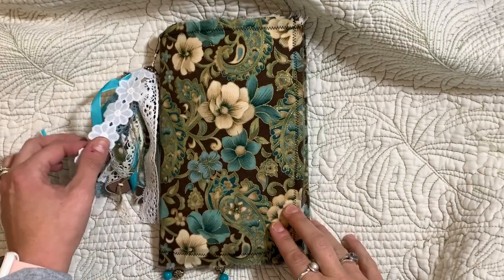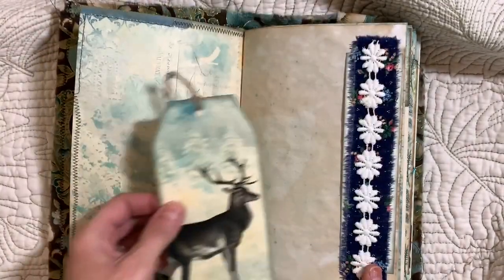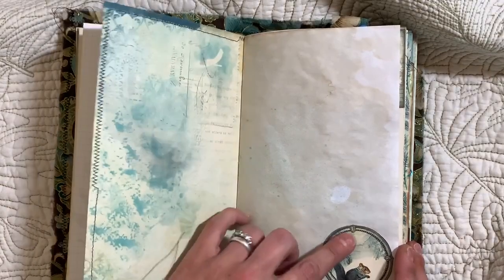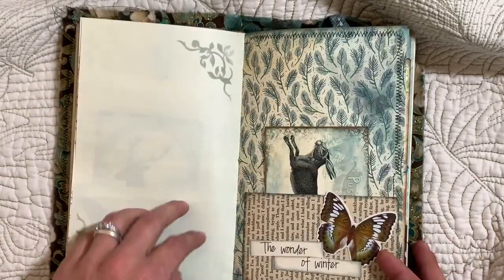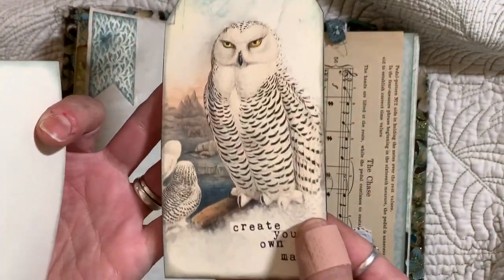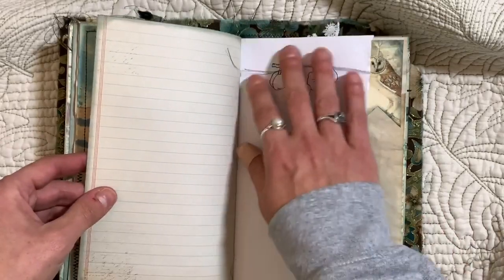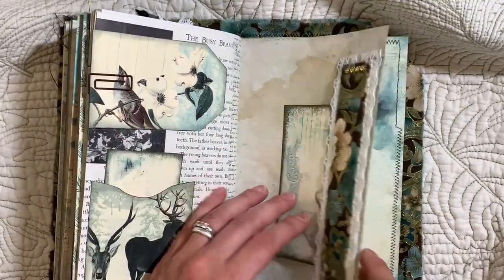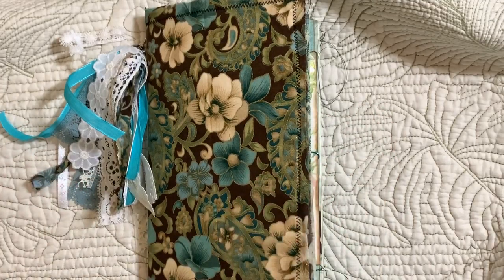SOLD THANK YOU!! Winter Junk Journal Flip Through ~ FOR SALE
h